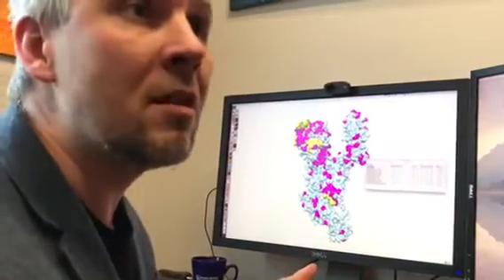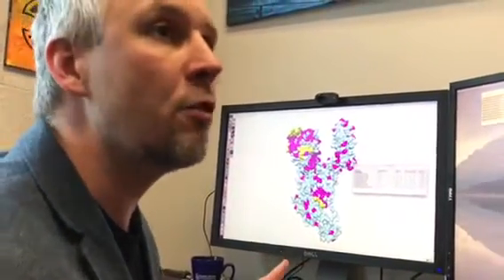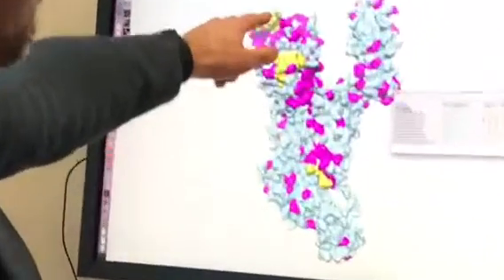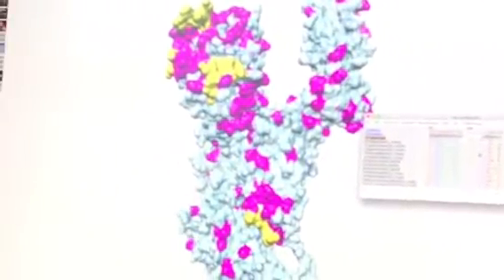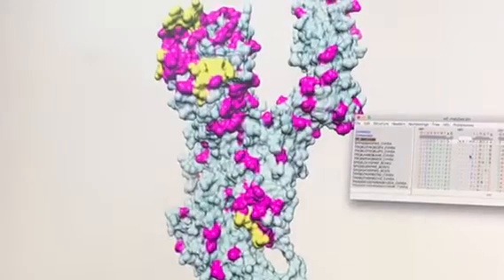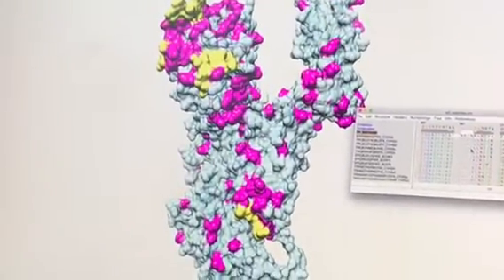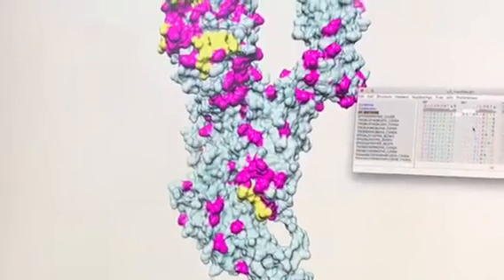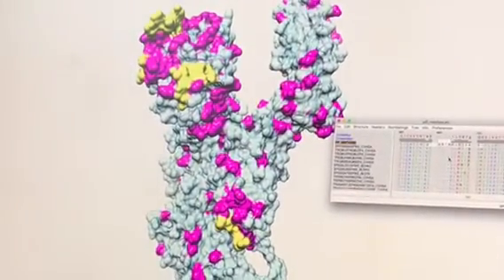WPI professor develops 3D model of coronavirus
Worcester Polytechnic Institute professor Dmitry Korkin has created a three-dimensional "road map" of the new coronavirus that he hopes will enable breakthroughs in treating the virus and preventing its spread.